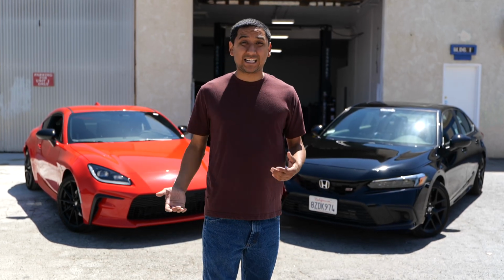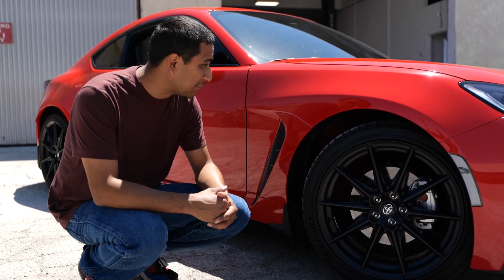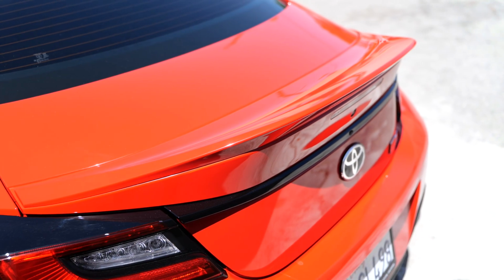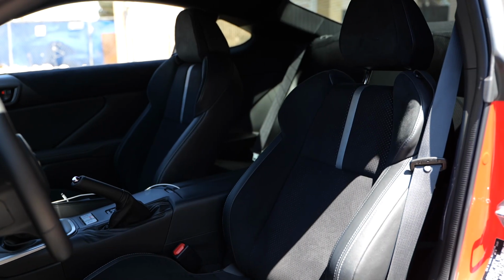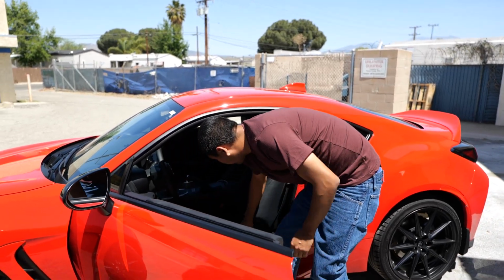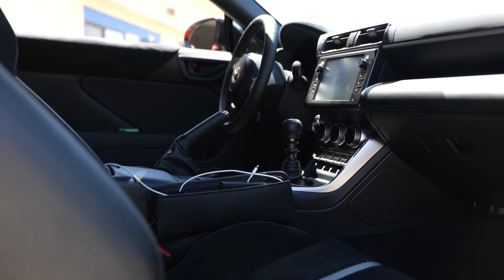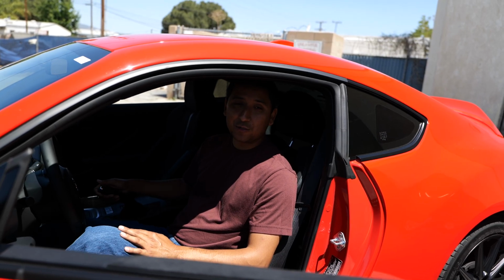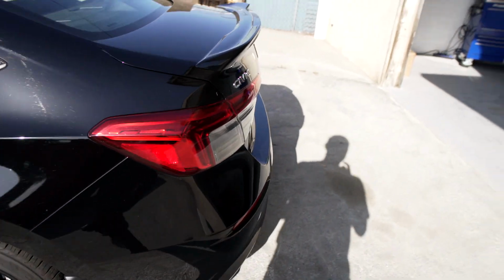Toyota GR86 VS 2022 Honda Civic Si | Quick Breakdown | Part 1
Battle of the new gen 4 bangers! We had the opportunity to check out the all new 2.4L 2022 Toyota GR86 and compare it to our very own 2022 Honda Civic Si. Just a quick introduction to a 3 part series that we are doing, comparing these 2 platforms in all aspects to share with you. Here is Part 1.
Which one are you taking?

`*. Life is Ososik~

Timestamps:
Intro: 0:00 - 0:20
Overview: 0:20 - 2:27
GR86: 2:27 - 9:13
CIVIC SI: 9:13 - 10:16
Outro: 10:16 - 11:10